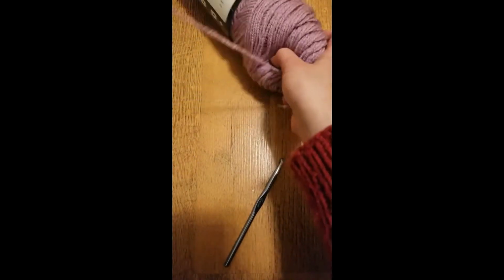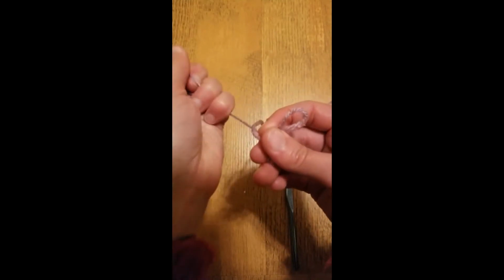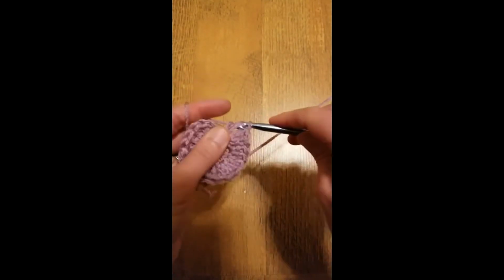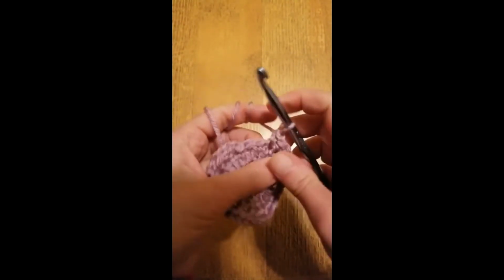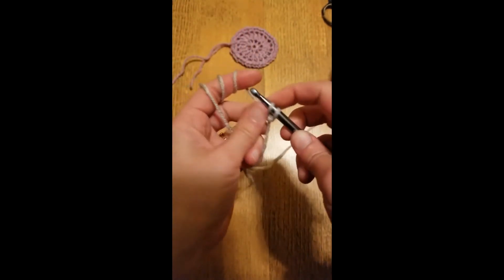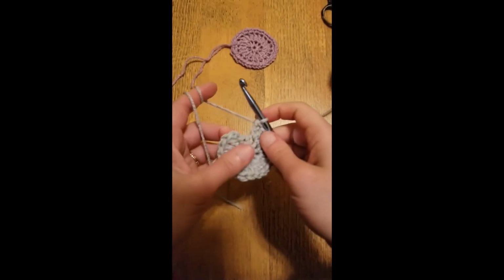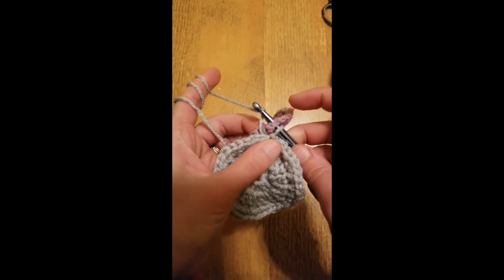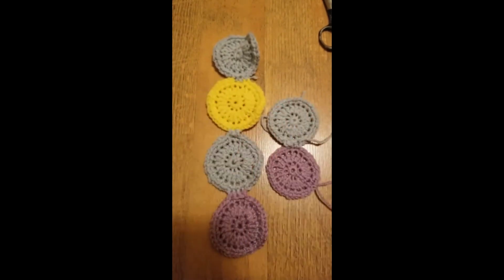Circle Chain How To Video